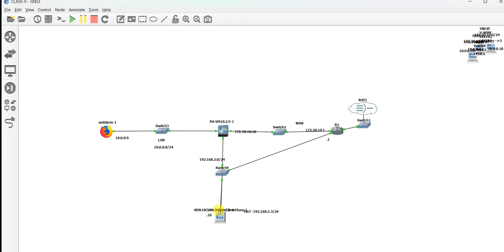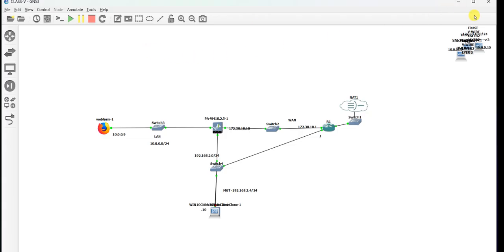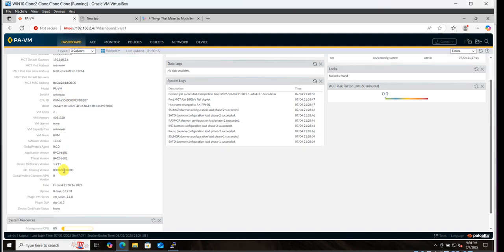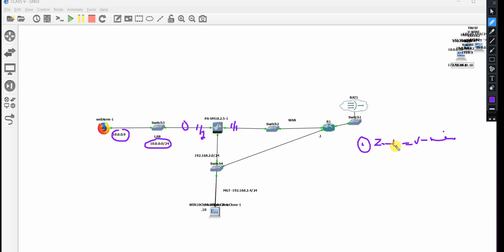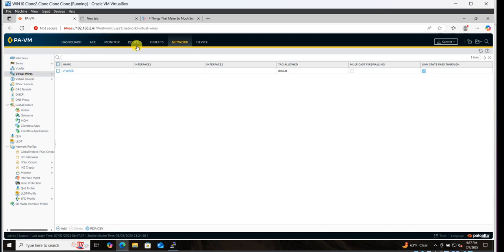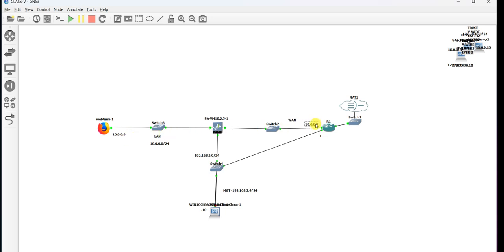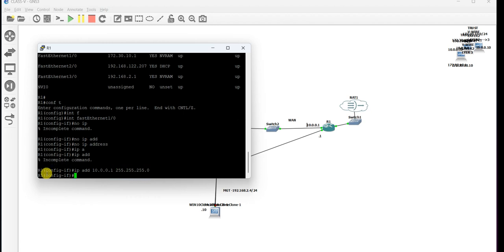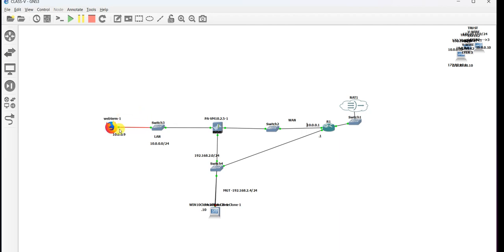Palo Alto Virtual Wires interfaces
The Palo Alto Virtual Wires interfaces